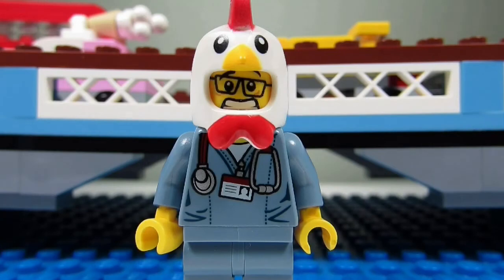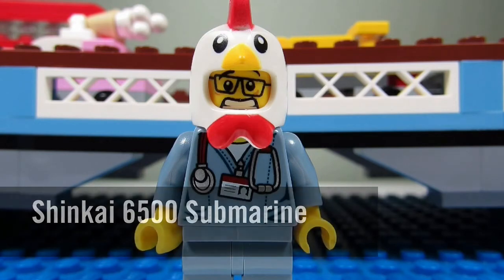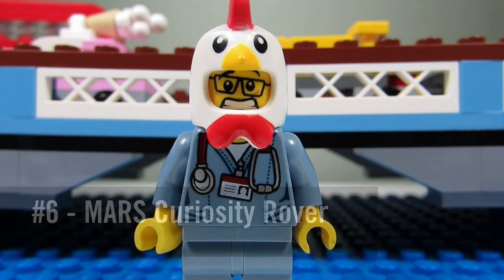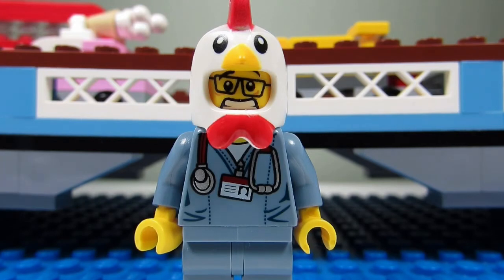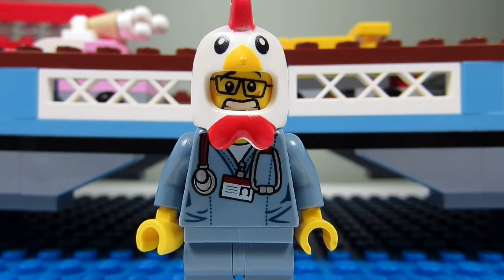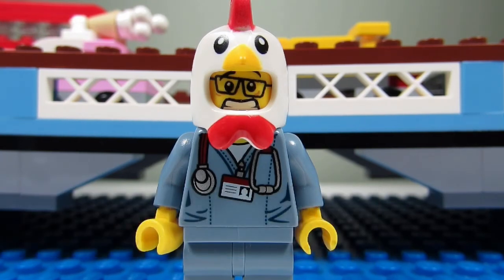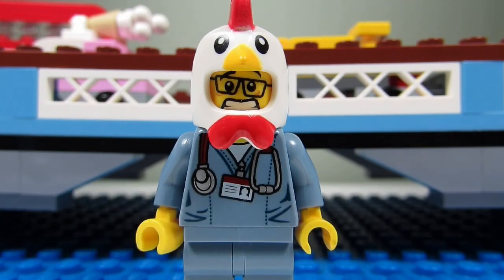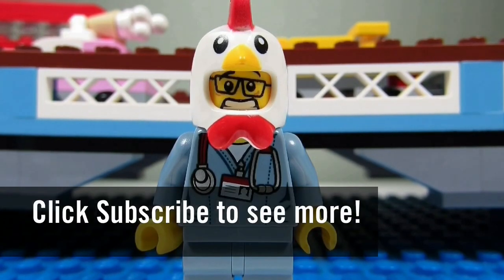What? What? WHAT! #238 - Favourite Lego Ideas Set?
Rancor Tan Fett: What is your favourite Lego Ideas Set?